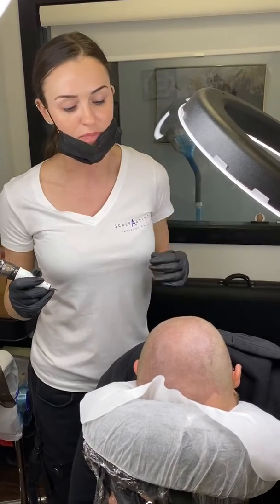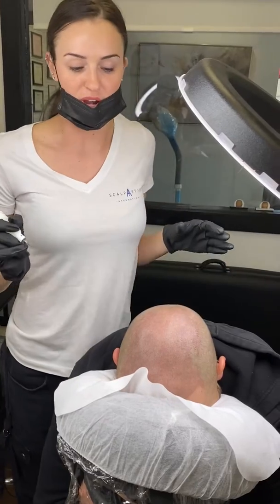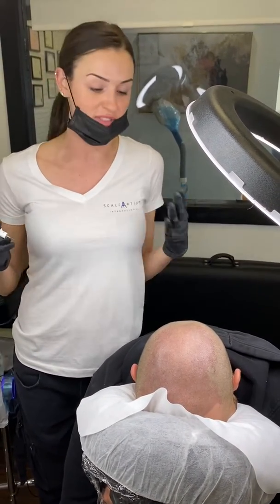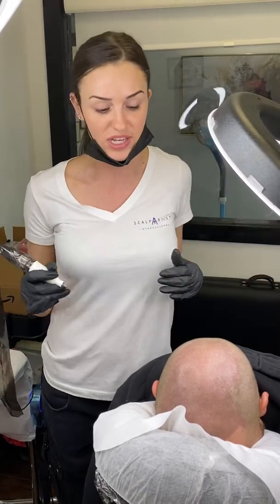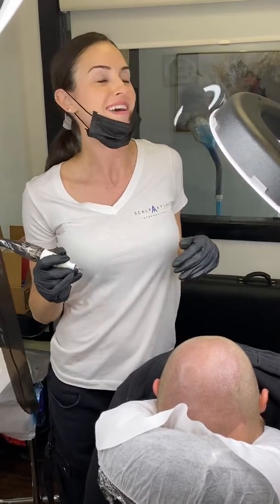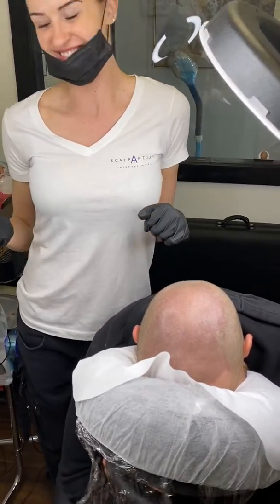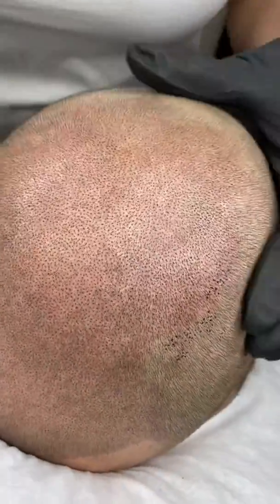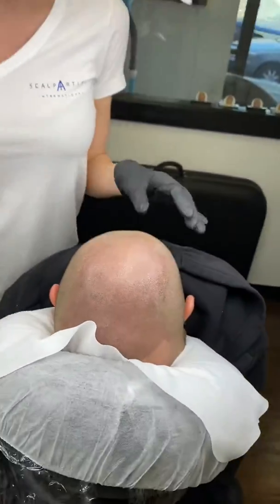Smp color theory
Modifying pigment during scalp Micropigmentation to prevent turning blue or green and prevent migration